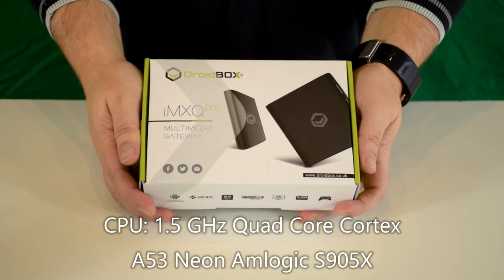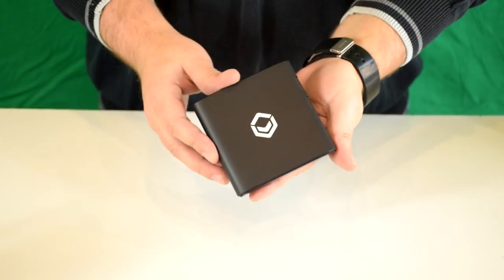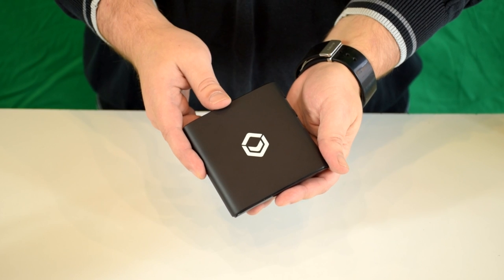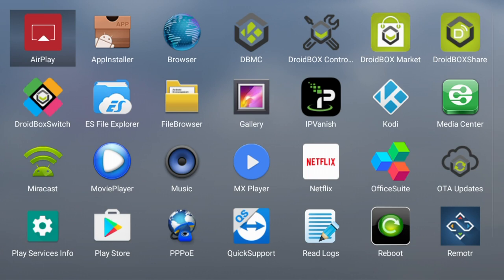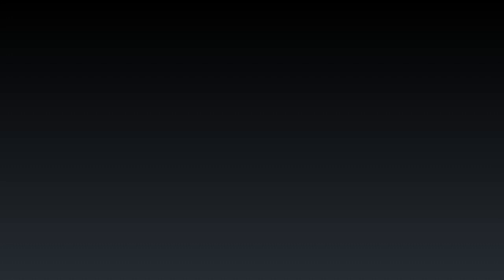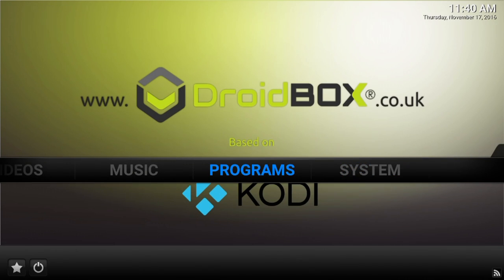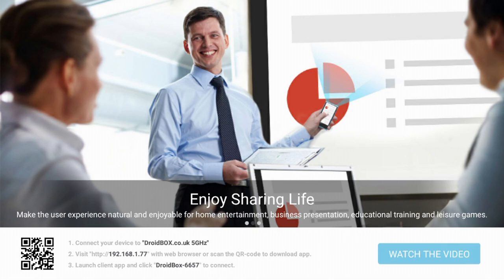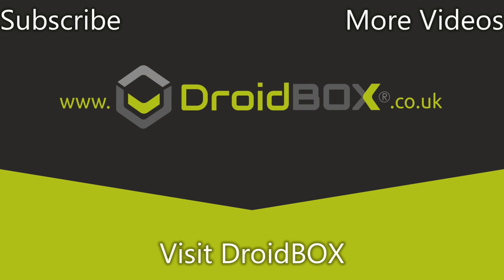Reviewing the DroidBOX iMXQpro V2 - the best 2016 budget Android Powered Kodi TV Box with LibreELEC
The DroidBOX® iMXQpro features a S905X  quad core processor, 2GB RAM and 16GB storage. It has dual boot support with the latest Android 6 and LibreELEC.

Amazon UK
Amazon USA
Amazon Canada

Amazon UK
Amazon USA
Amazon Canada